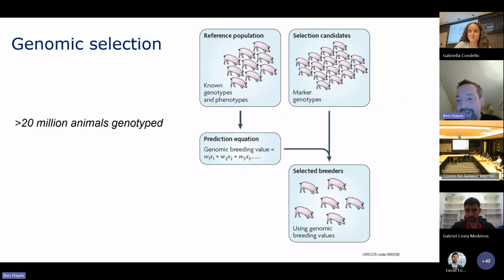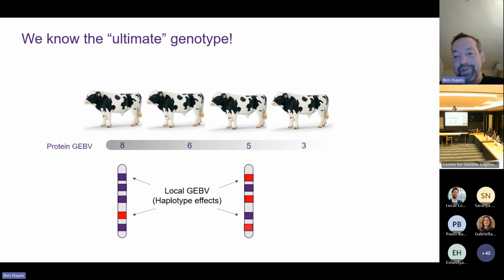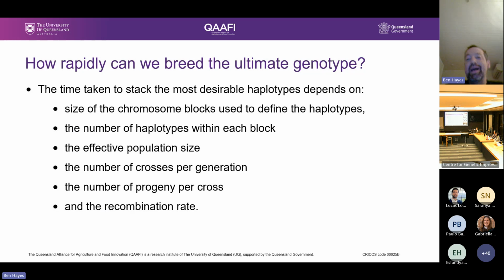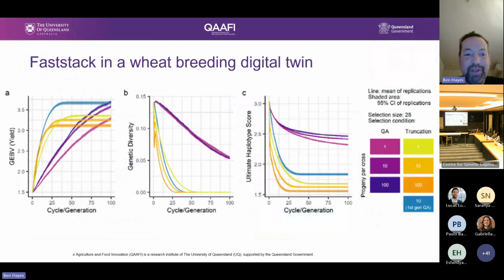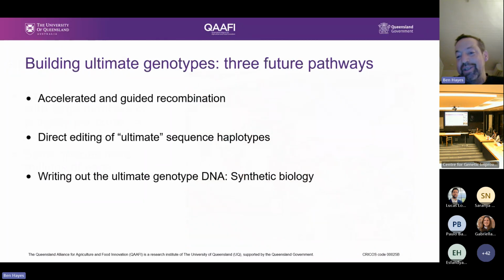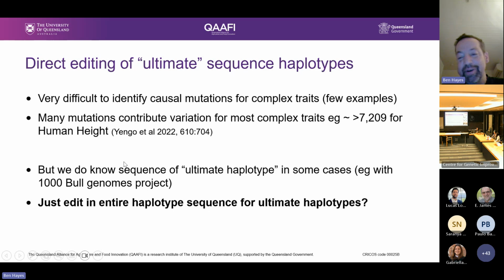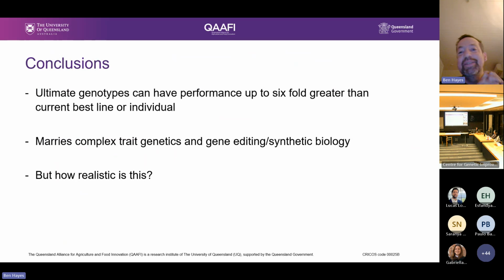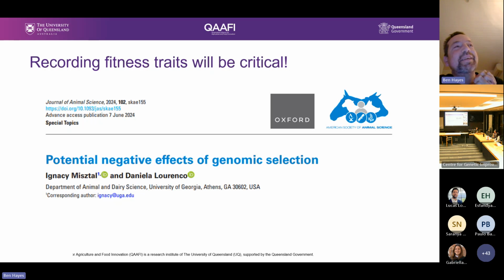CGIL Seminar Fall 2024 –Dr. Ben Hayes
At the CGIL Seminar on October 25th, Dr. Ben Hays talks about: “Potential approaches to create ultimate genotypes in livestock”. We hope you all enjoy this seminar!